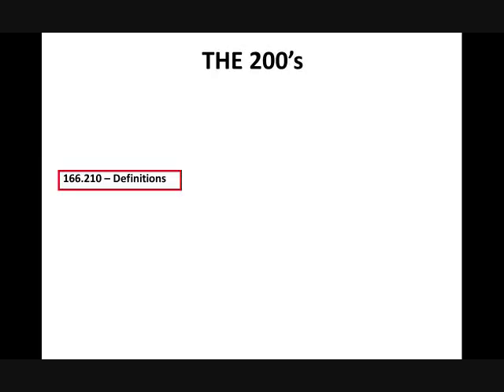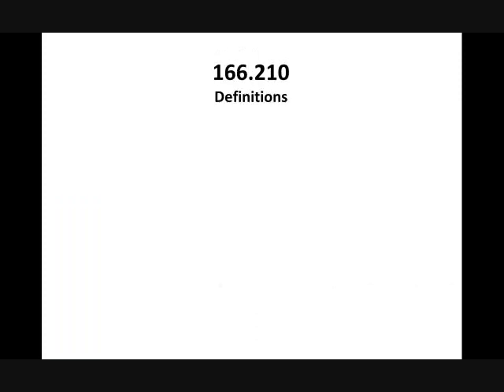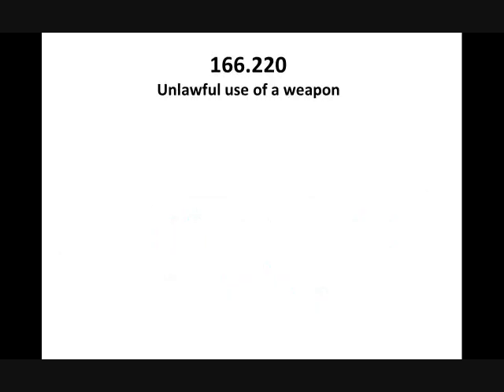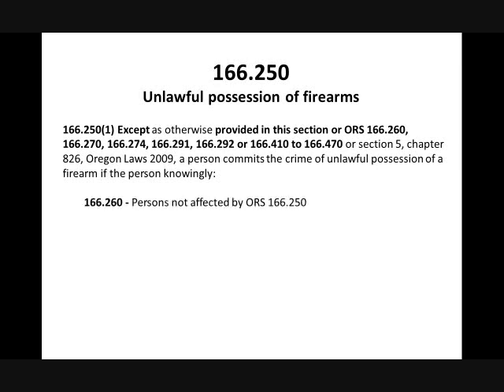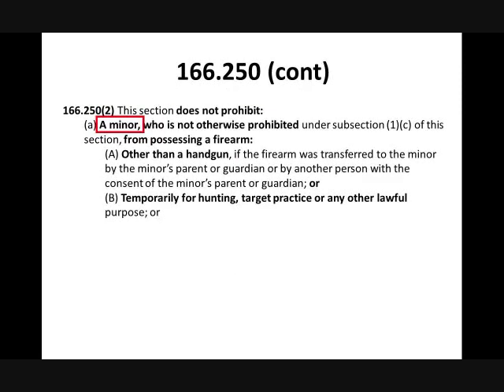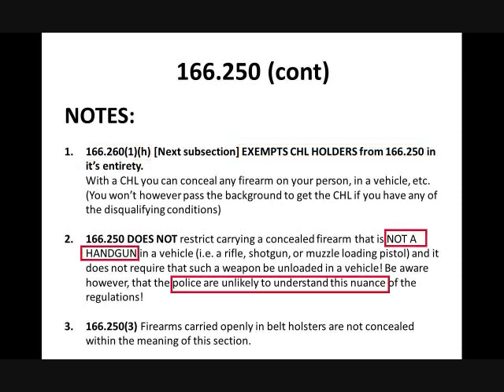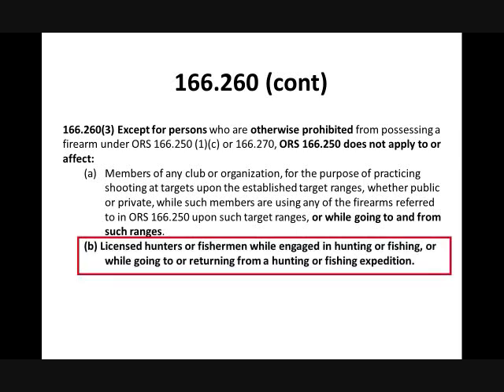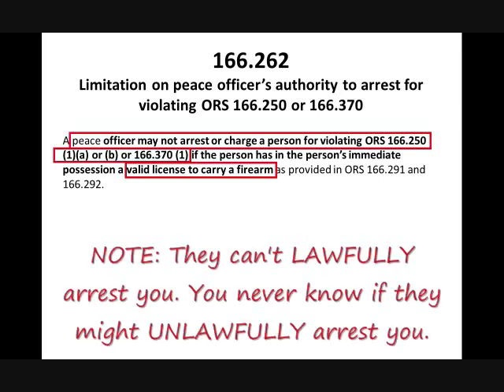Oregon Firearms Law, # 5, 166.2## - The "200's" subsections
Fifth in the series. Covers ORS Chapter 166 subsections in the 200 series including: Unlawful possession of firearms, exceptions, limitations on officers authority to arrest if you have a CHL, and more.